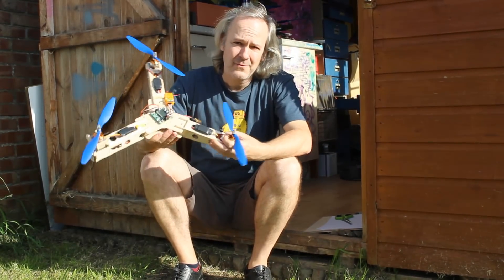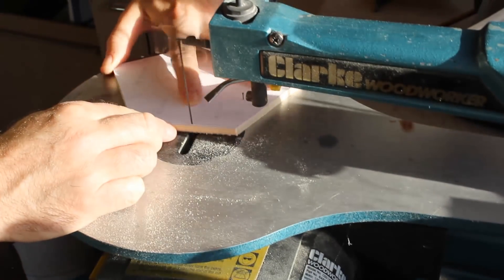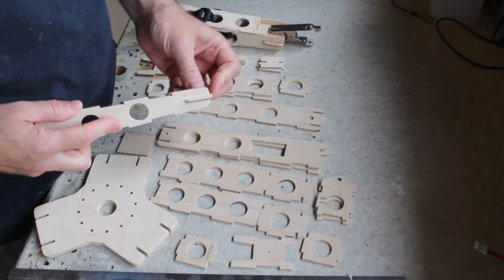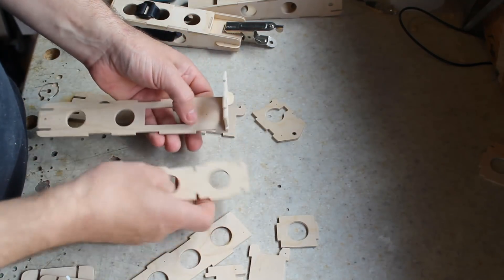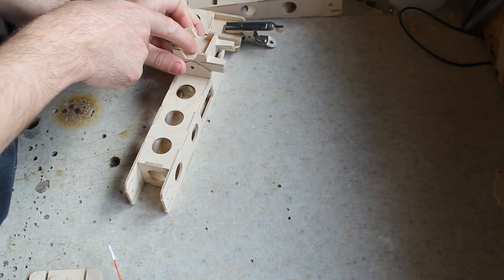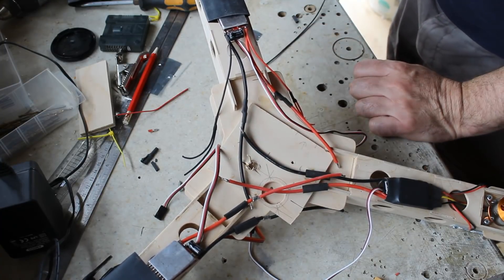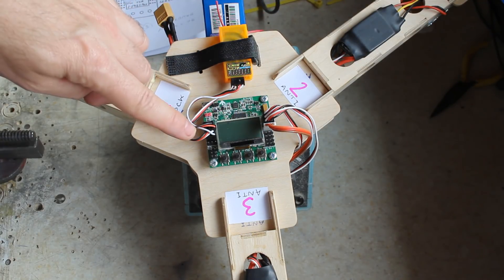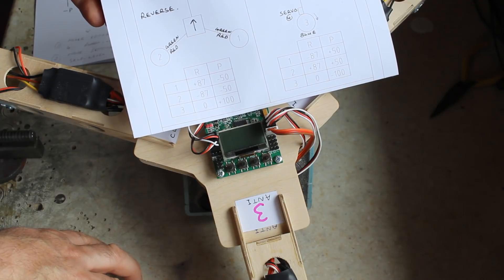Tricopter KK2.1.5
This is a simple tricopter which is designed to fit on a piece of 3mm plywood 300mm by 600mm. It also doesn't use any special hinges or gears for the pivot and normal servo is used. cheap A2212 motors and hobbypower 30A ESC and 1045 propellers. powered by a 11.1 Volt 1800mAh LiPo .